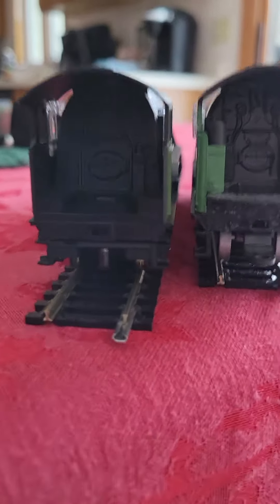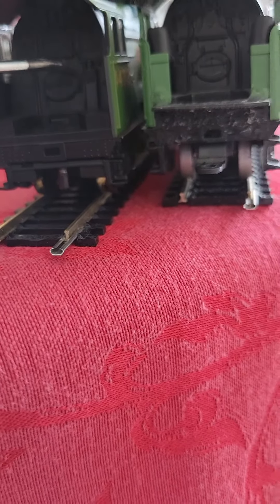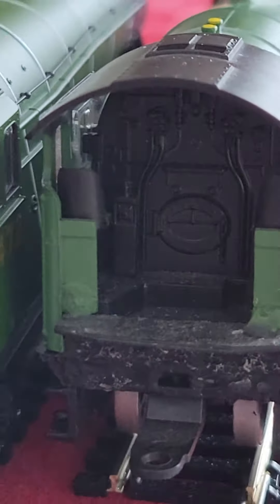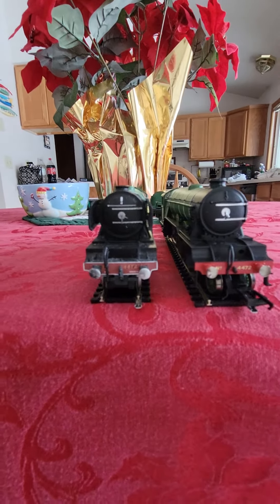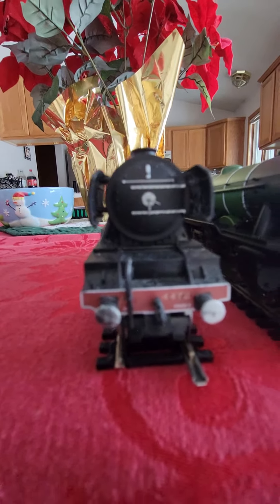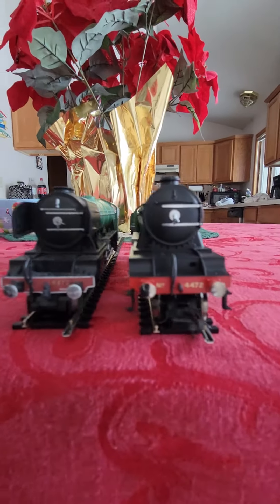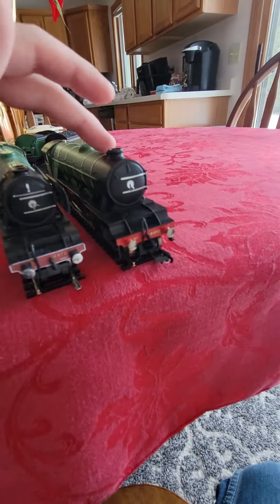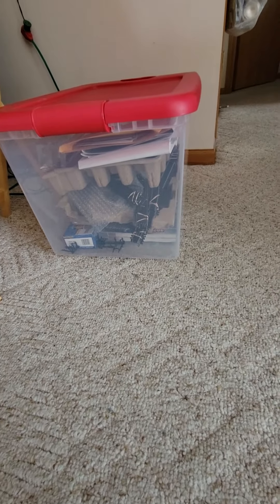Part 2? Flying Scotsman